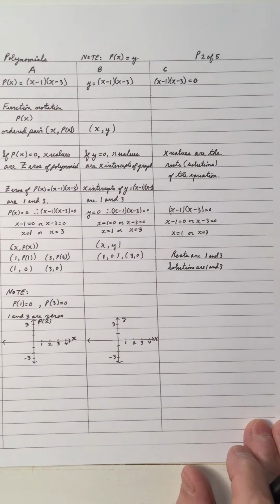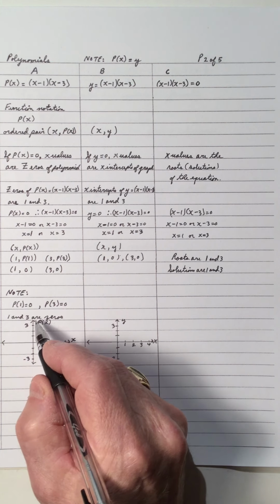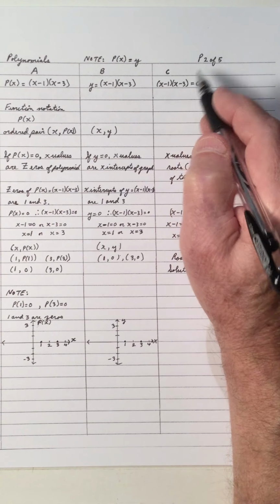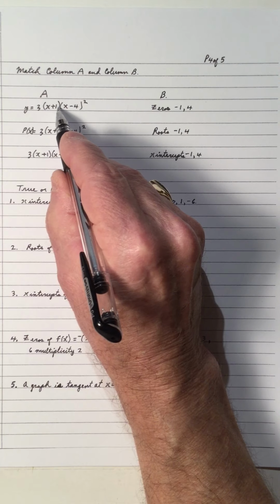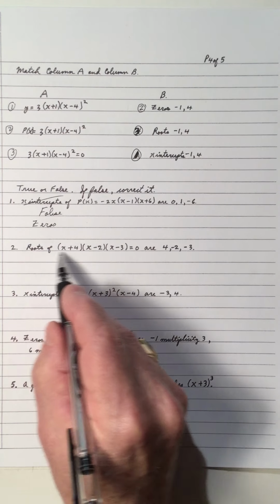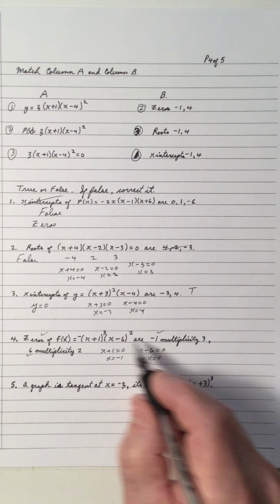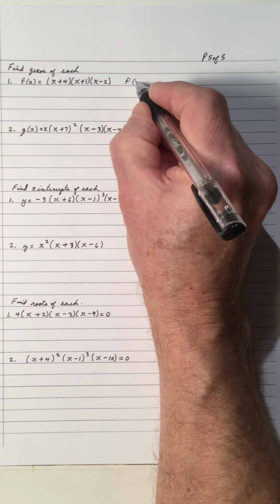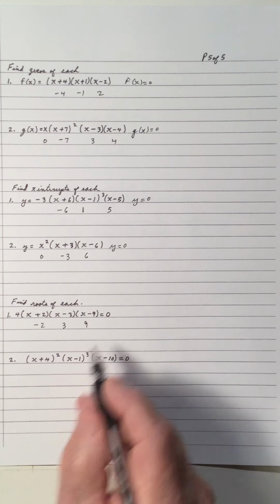Relating x Intercepts, Zeros, Roots